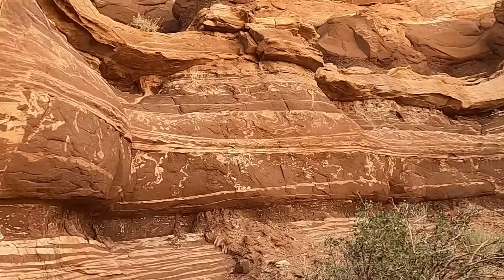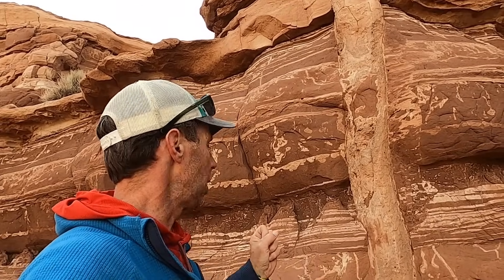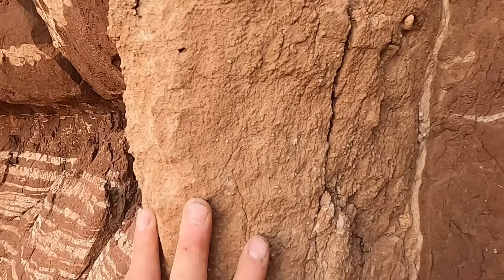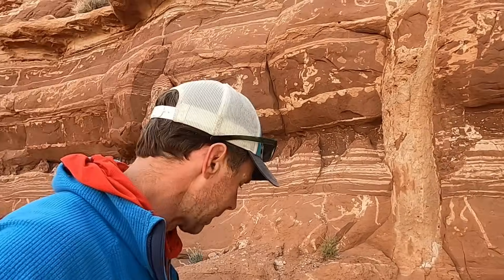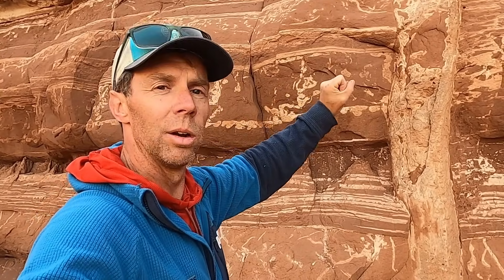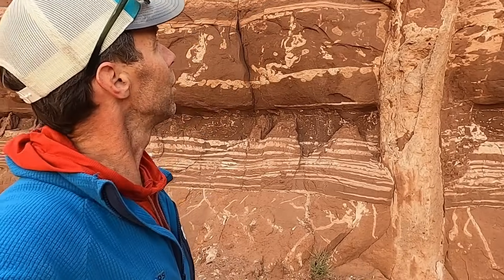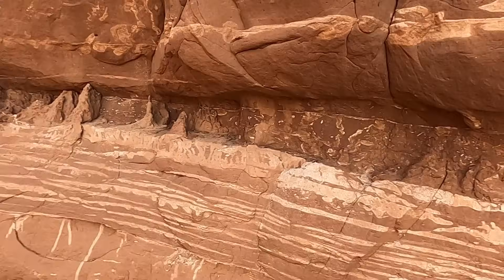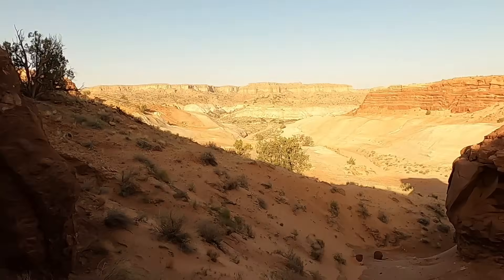How Do These Odd Tube-Shaped Features Form? Geologist Provides Answers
Journey to scenic southern Utah and the Colorado Plateau with geology professor Shawn Willsey to investigate strange cylindrical features found in the red mudstones near the Paria River.

or a good ol' fashioned check to:
Shawn Willsey
148 Blue Lakes Blvd N